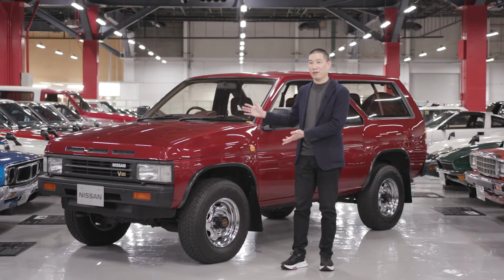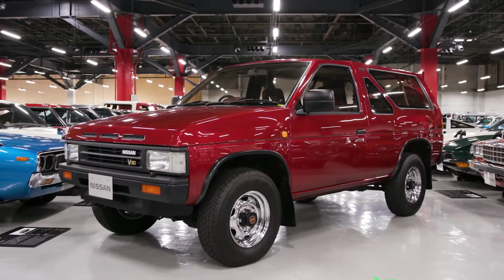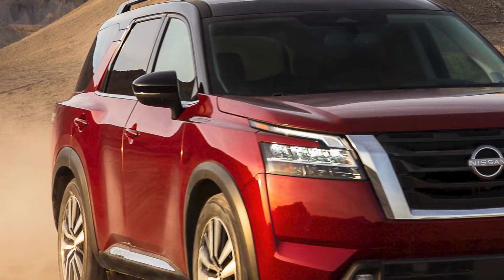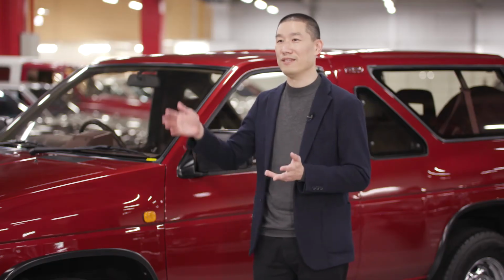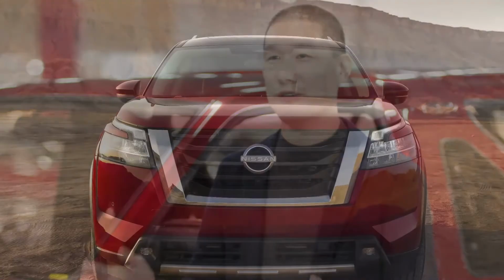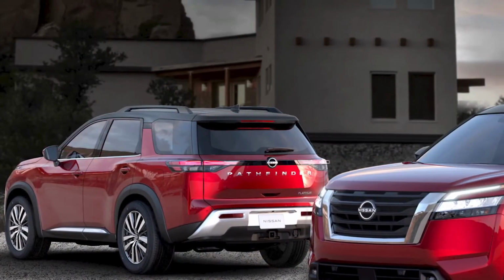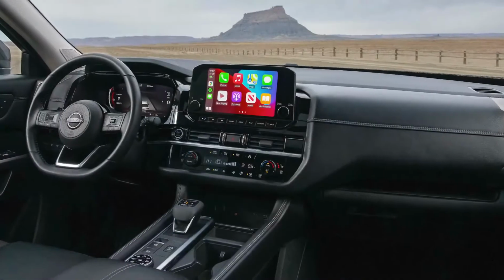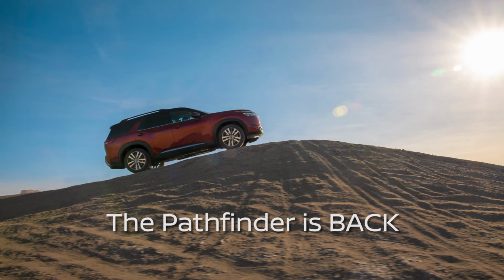Design Spotlight Nissan Design Director Ken Lee on All New 2022 Pathfinder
Nissan Pathfinder Design Director Ken Lee speaks on how the design of the 2022 Nissan Pathfinder was inspired by the original first-gen model.